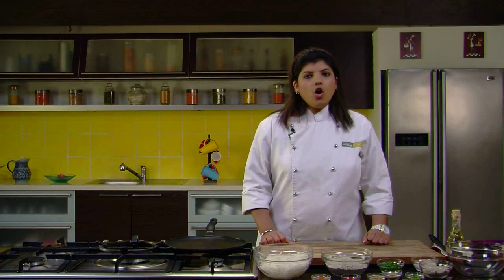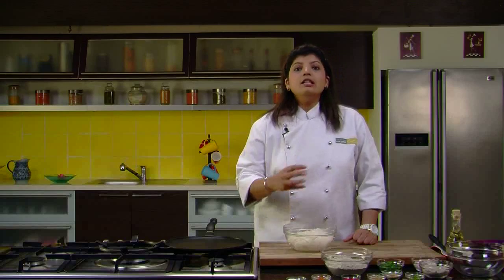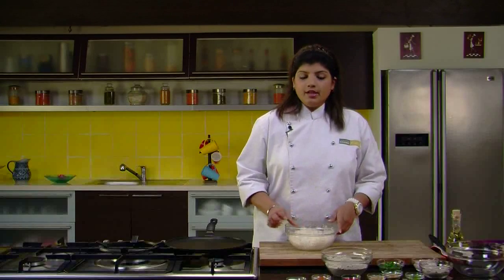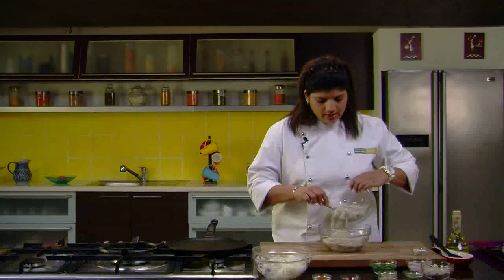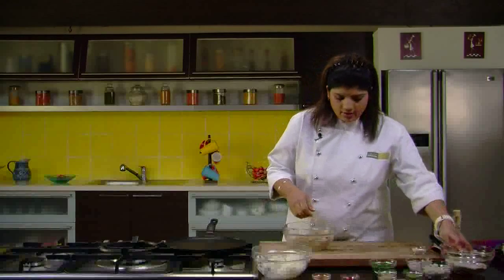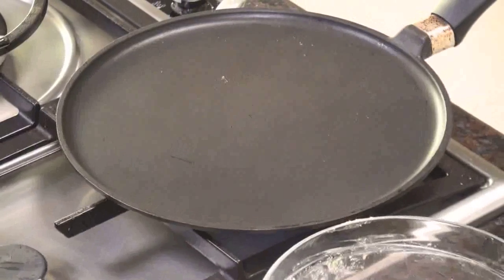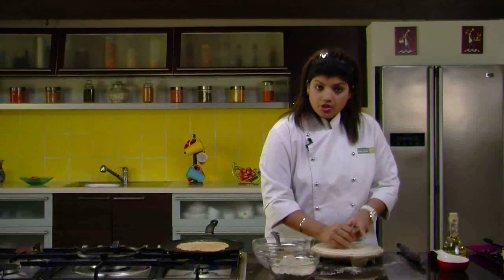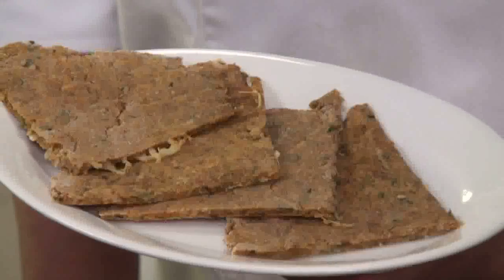Mooli aur Bajra ki Roti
Healthy and nutritious roti made using bajra (pearl millet) flour along with grated raddish.